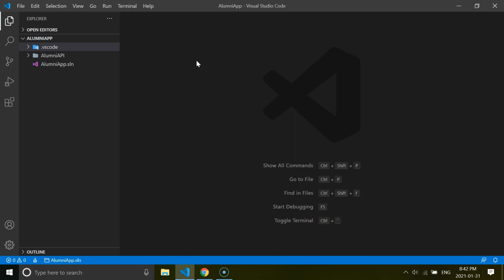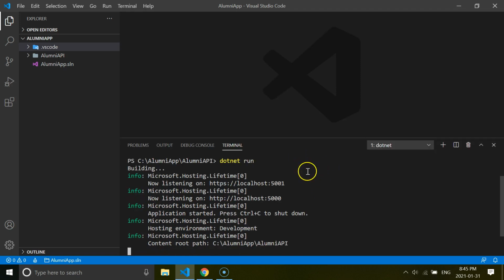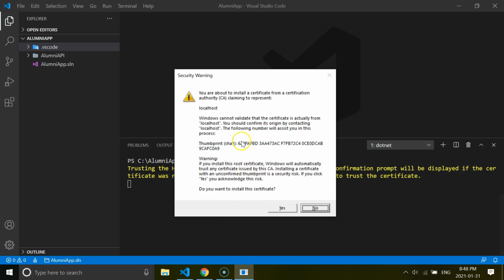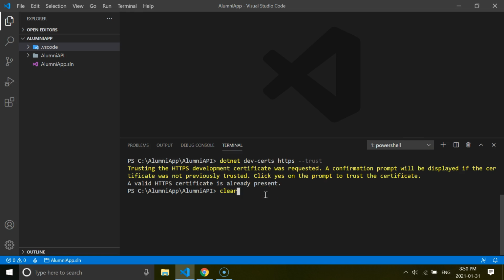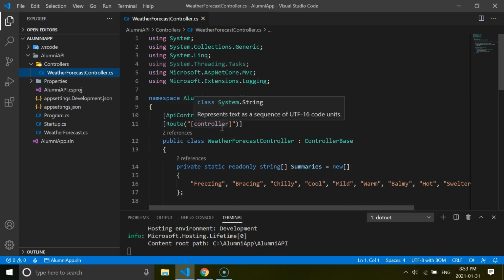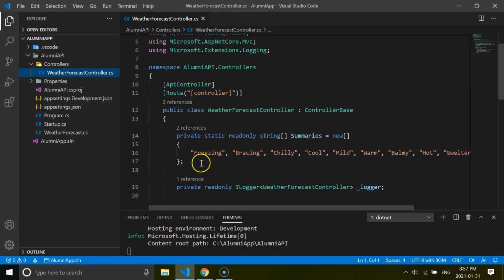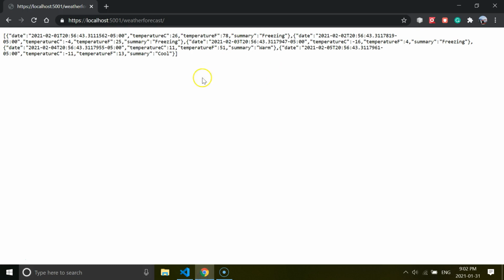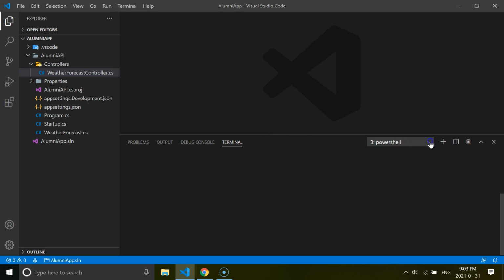Run .NET API Project in the Visual Studio Code | ASP.NET Core 5.0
Continuing with a C# project in visual studio code.